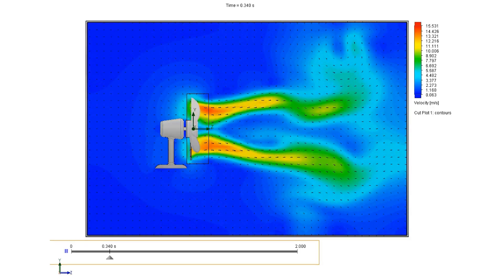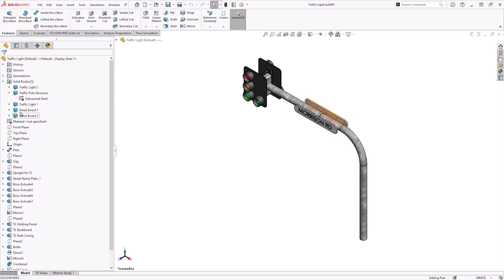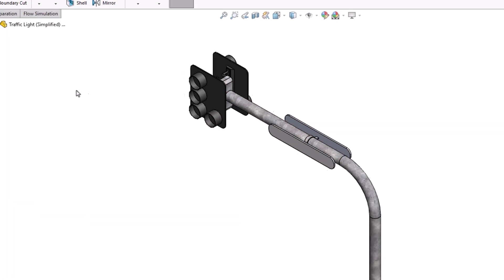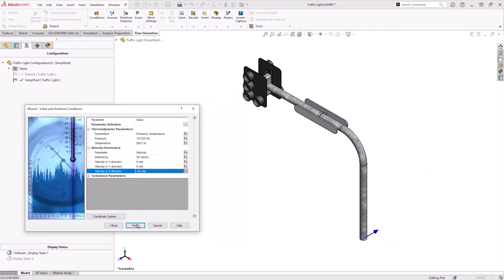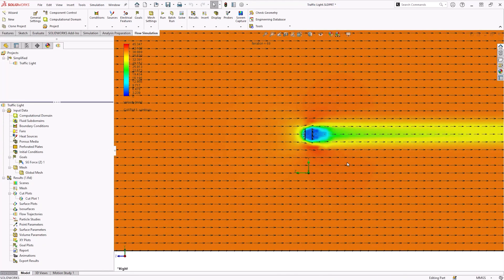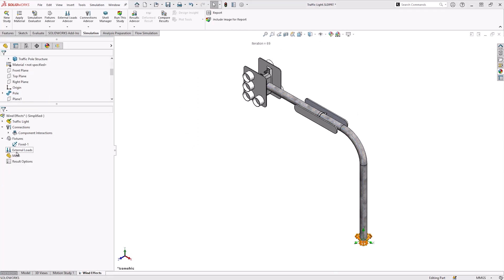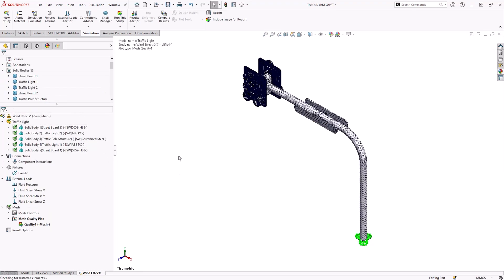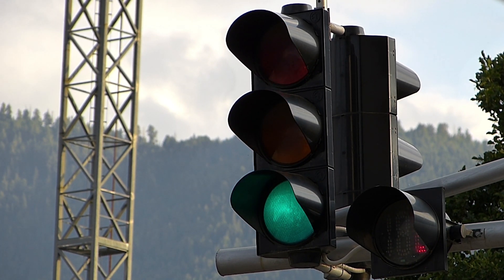How to Transfer Loading from SOLIDWORKS Flow Simulation for FEA Analysis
SOLIDWORKS Flow Simulation data can be converted into forces for loading models in SOLIDWORKS Simulation.

Discover how to transfer loads from SOLIDWORKS Flow Simulation studies into FEA studies in this short tutorial.

SOLIDWORKS Simulation can convert loads generated through CFD analysis so you can predict how your designs will stand up to the velocity of fluids.